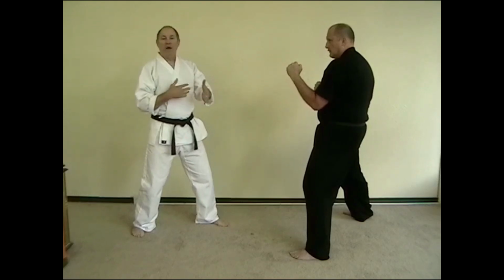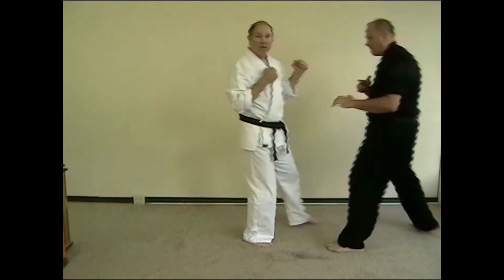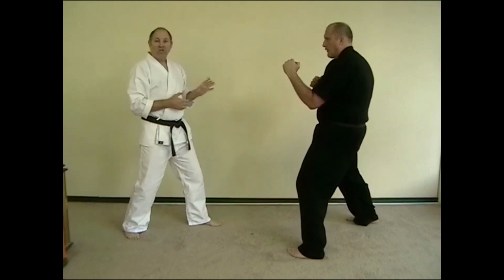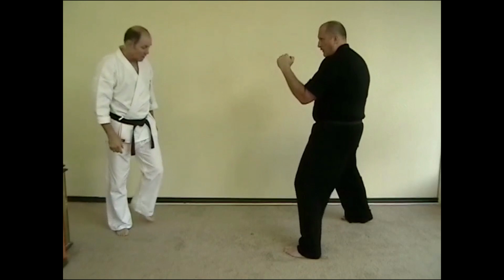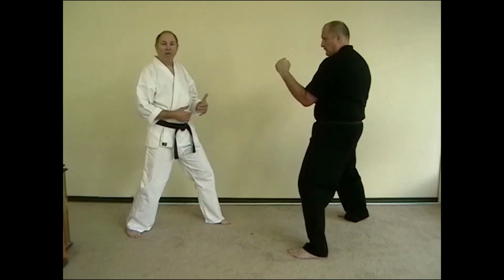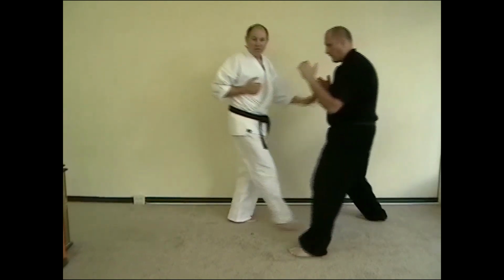Throwdown Thursday #3 - SKILLZ Free-Sparring Tips - The Blitz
In this video, I pull footage from "Point! & Match! World Championship Winning Moves" and demonstrate three different ways to blitz your opponent.